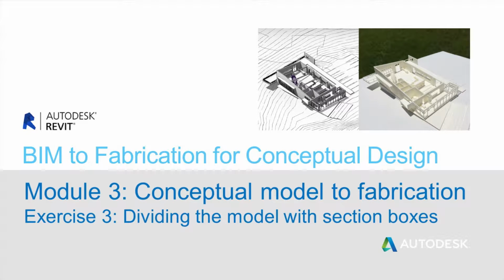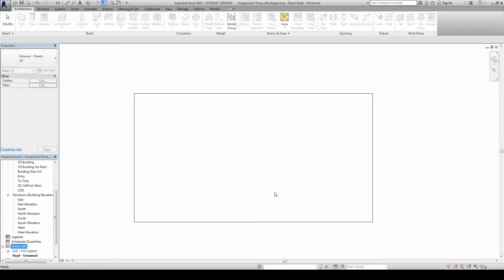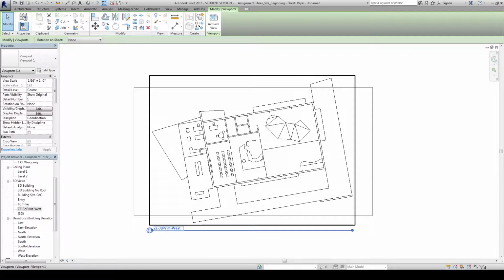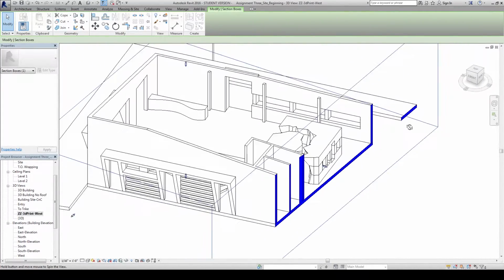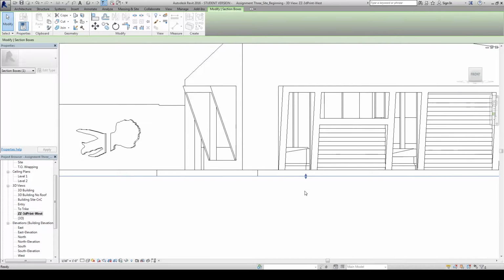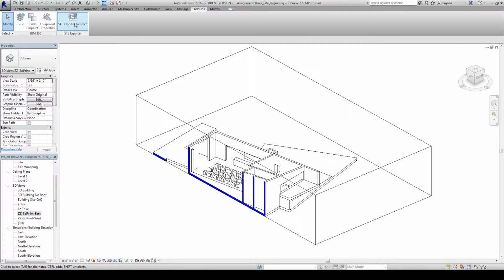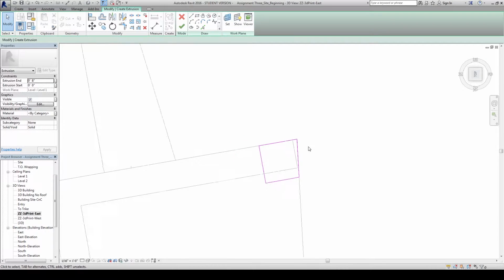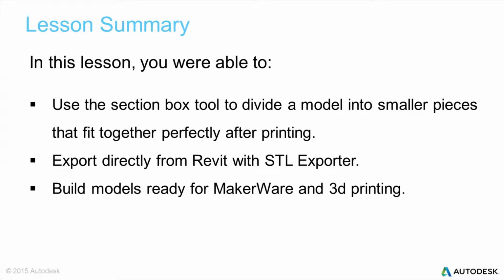Module 03 Exercise 03 Dividing the model with section boxes video